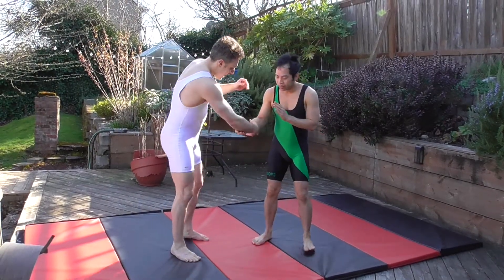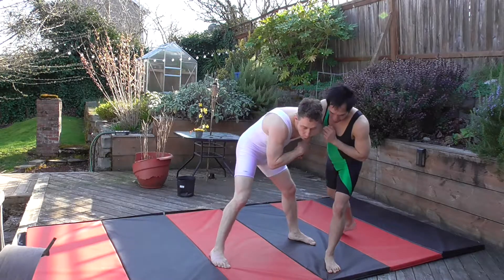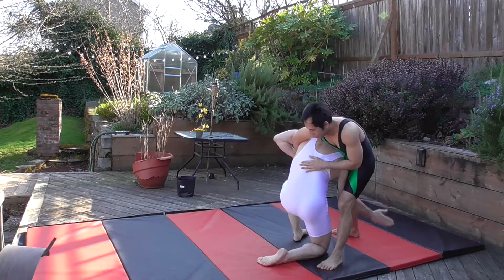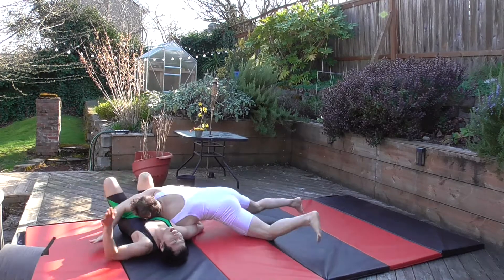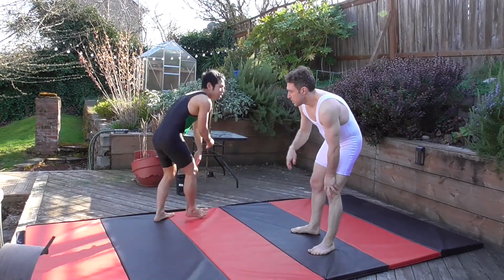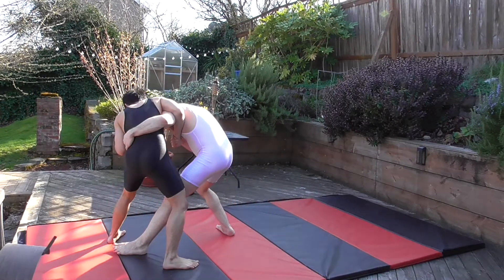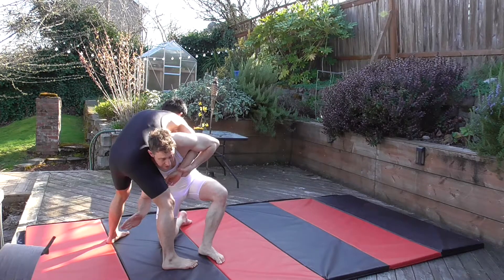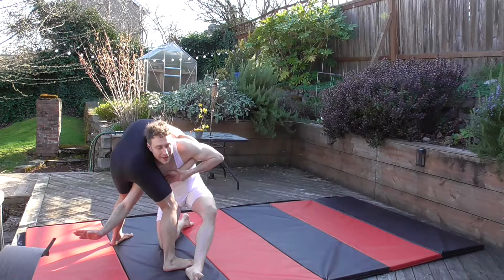06 Firemans carry